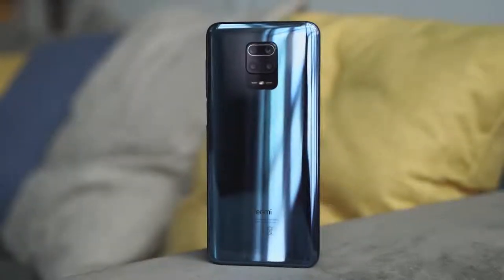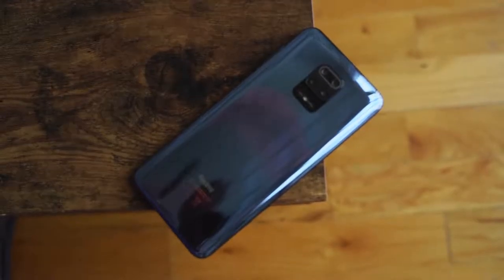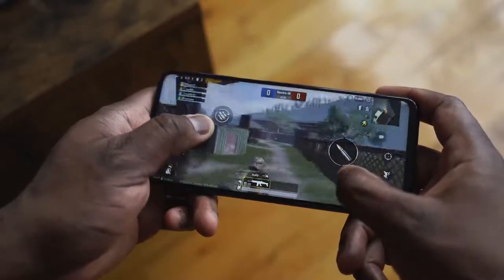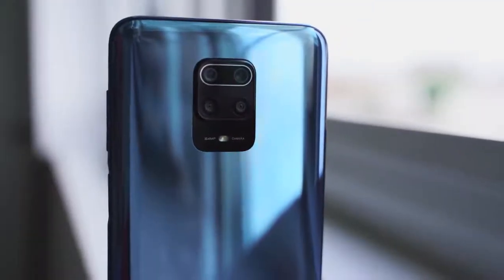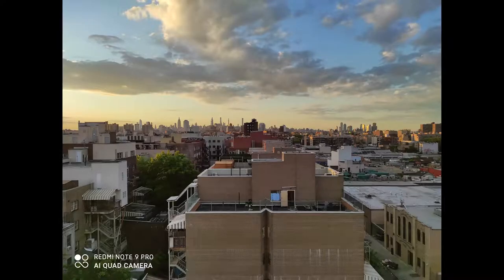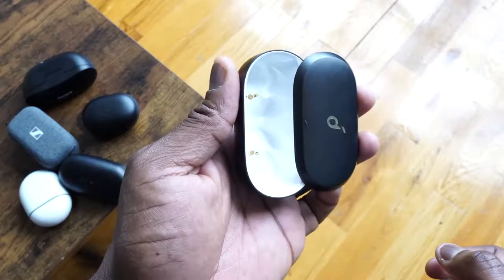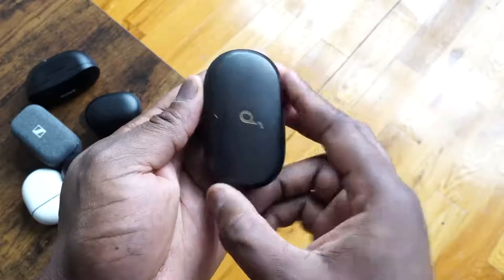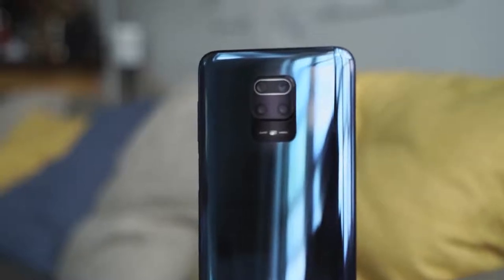REDMI NOTE 9 PRO MAX | Gaming Beast||Budget King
Redmi Note 9 Pro Max is $200 and, yes it's got features that would make you think twice, lets check it out.